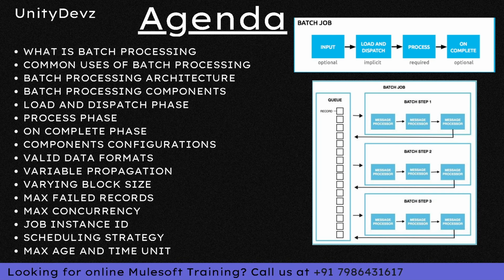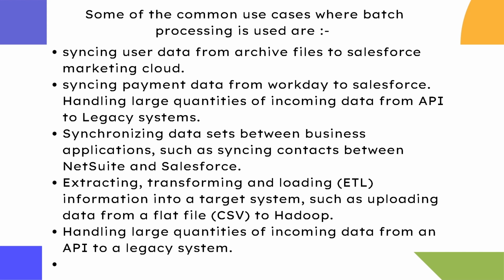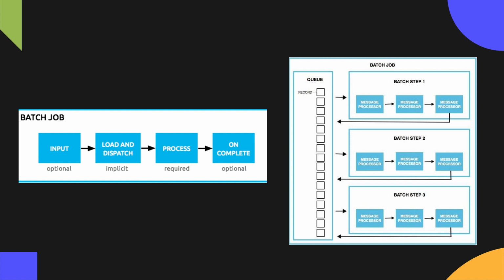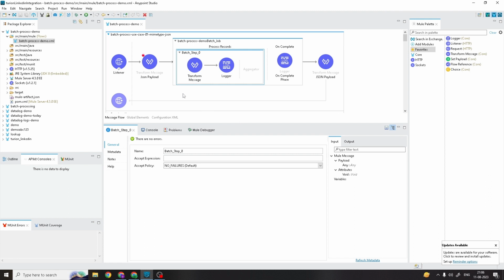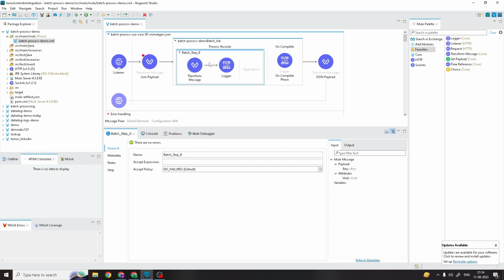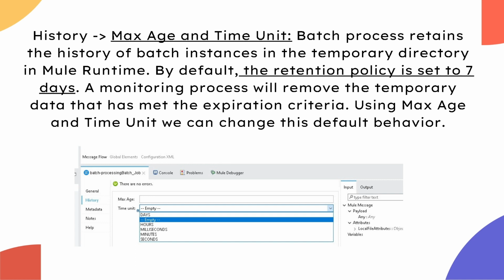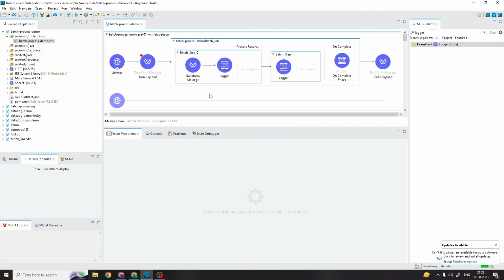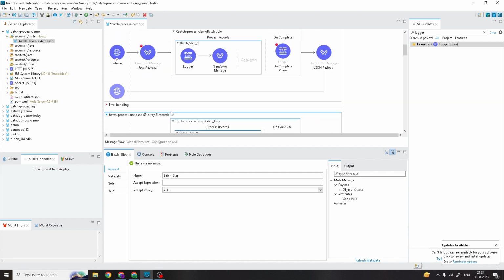Part 1 | Batch Processing basic introduction | Mule 4 | Mulesoft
In this part we are going to cover the basic introduction in theory with the list of topics mentioned below.
1. What is batch processing
2. common uses of batch processing
3. batch processing architecture
4. Batch processing components
5. Load and dispatch phase
6. process phase
7. on complete phase
8. Components configurations
9. valid data formats
10. variable propagation
11. varying block size
12. max failed records
13. max concurrency
14. job instance id
15. scheduling strategy
16. max age and time unit

Guys one small Correction in this video from 25:00 to 27:00 (You can ignore this part and read it from official Mulesoft Site)